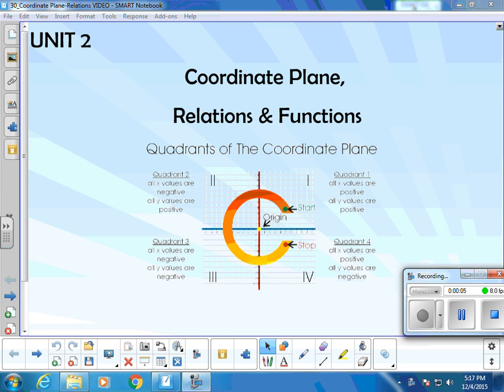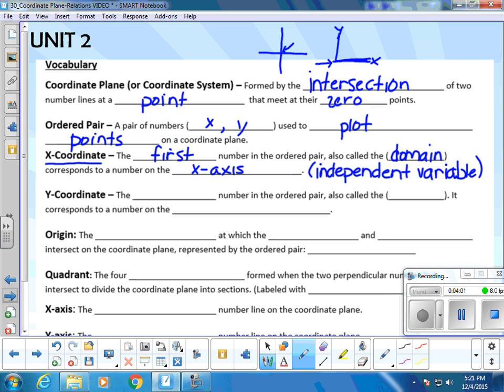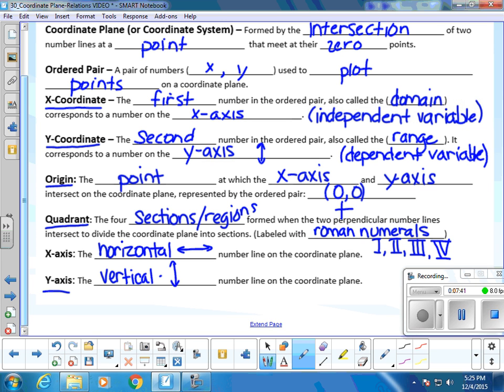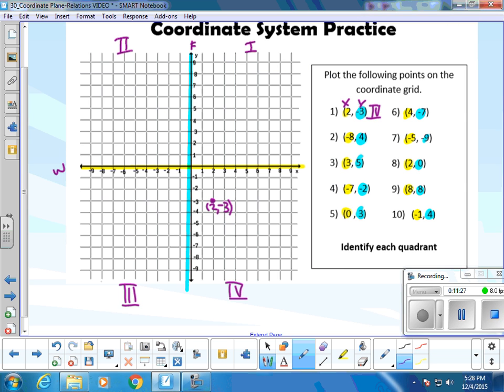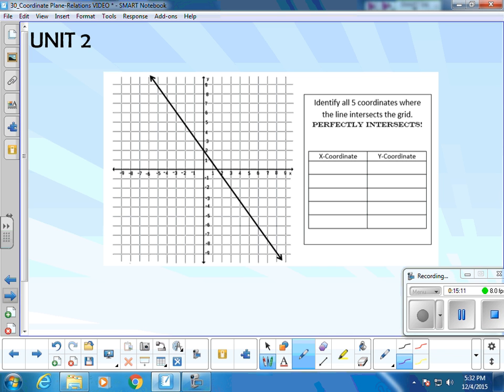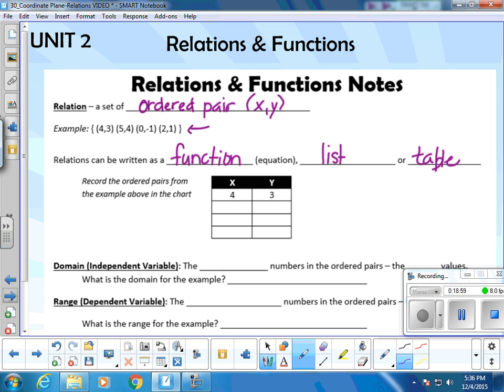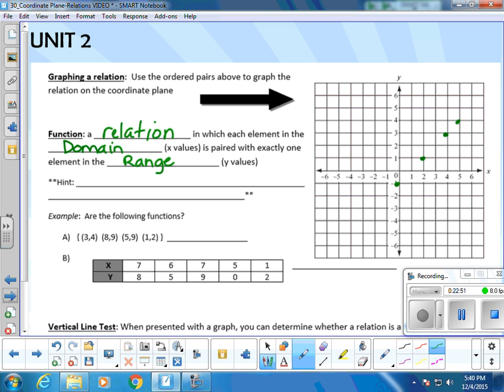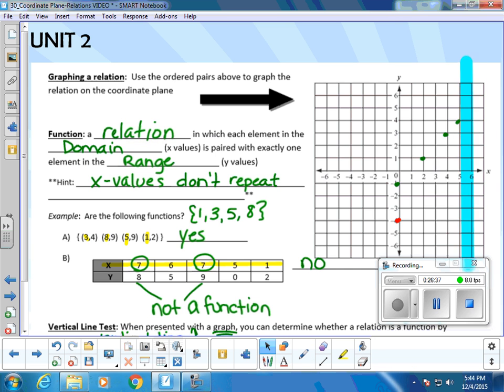VIDEO Coordinate Grid Relations Functions intro